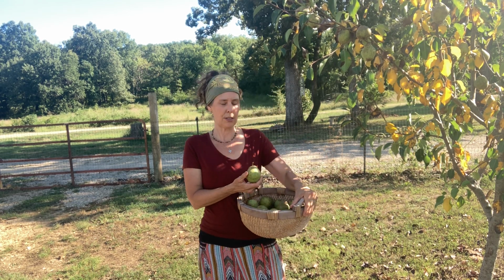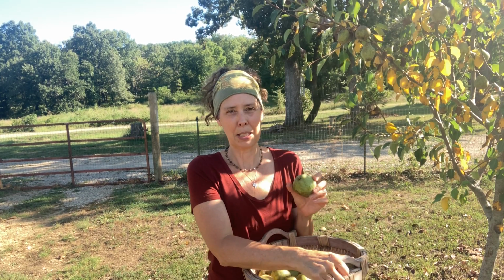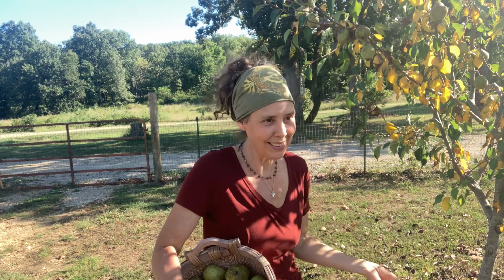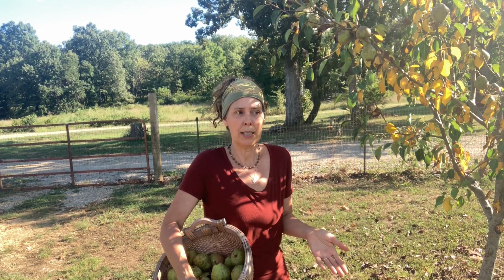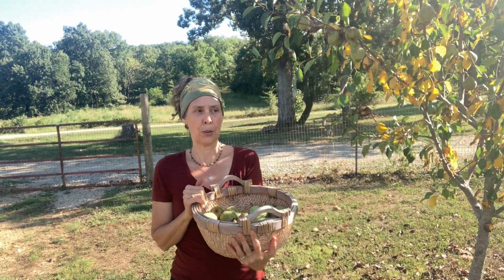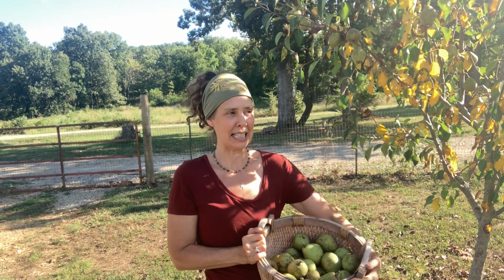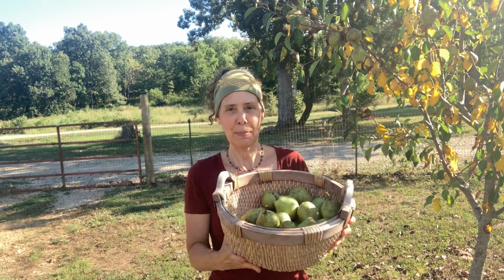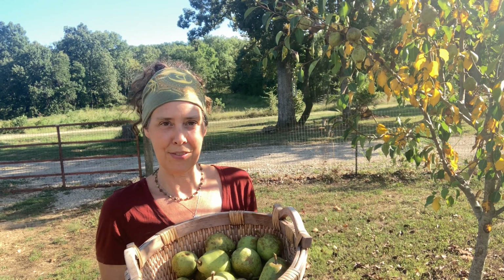Pears Ripen off the Tree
Some tree failures but pears are hanging on.  Pears don't ripen on the tree and these don't look great, but after given time to ripen they are so good!